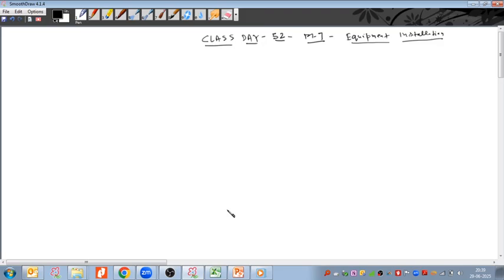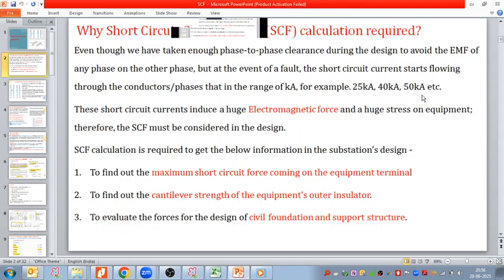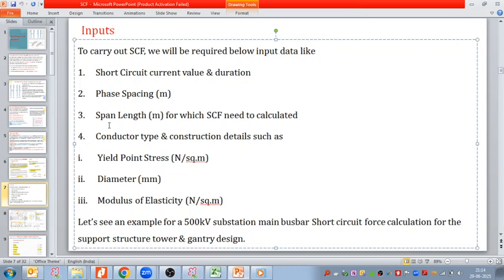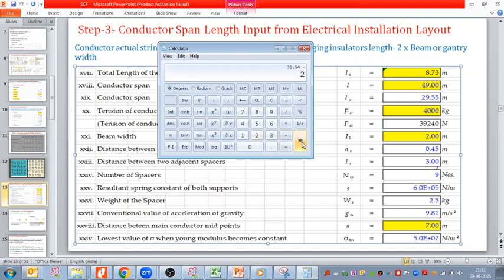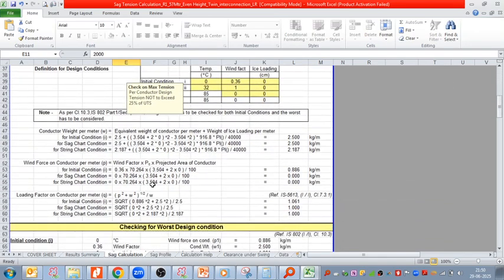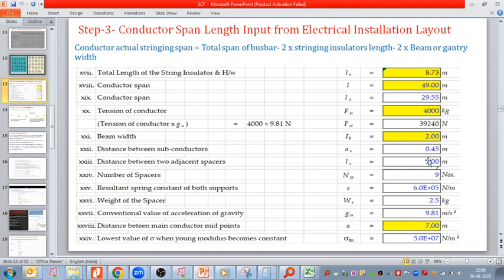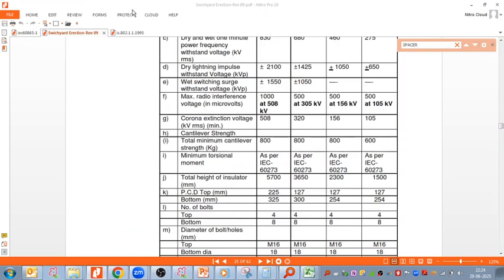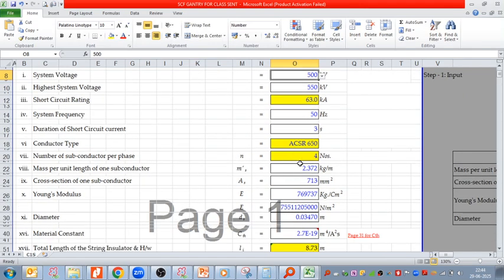Why Short Circuit Force (SCF) calculation (Session Day-1)| Substation | IETP Center |Online Classes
The main aim of IETP is to deliver detail practical training in Electrical power system (substation) design engineering in core electrical discipline to facilitate faster learning growth in career for electrical engineers.

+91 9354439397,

Thanx
IETP CENTER